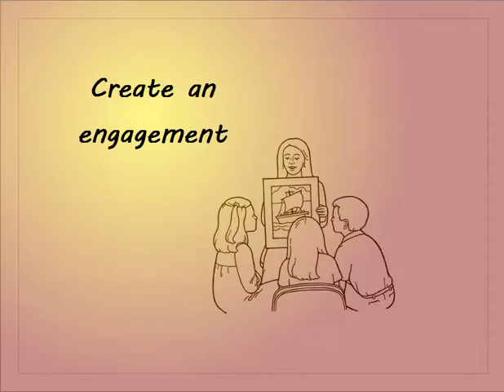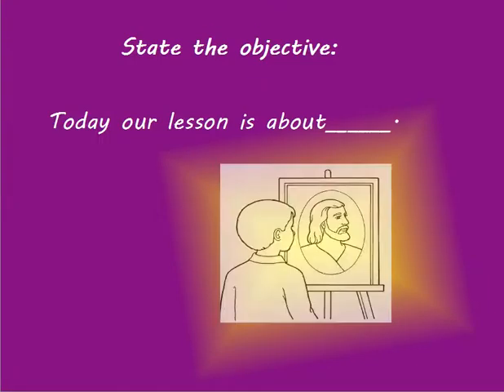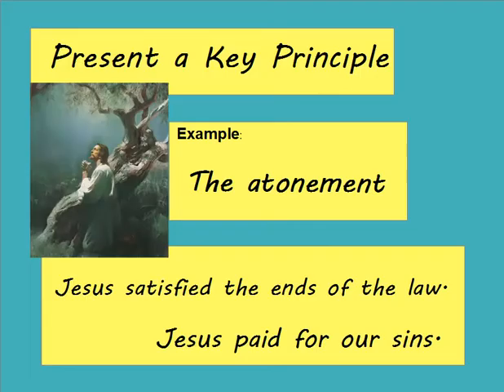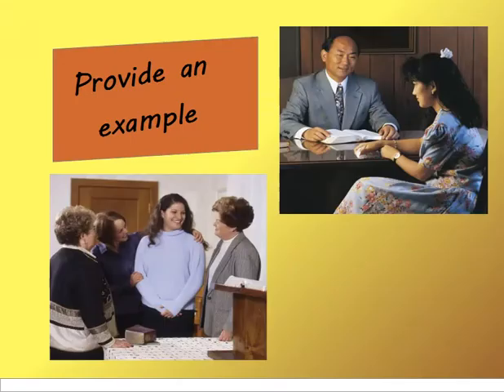Part 2 | How to: create a lesson from conference talk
Do you need to teach a lesson  in Relief Society or Priesthood?  This video is for you.  This video is made by a professional teacher who wants to give you a way to make a lesson from a conference talk. This is Part 2.